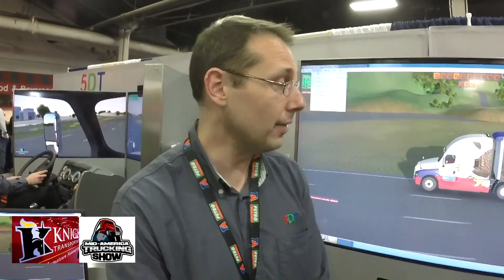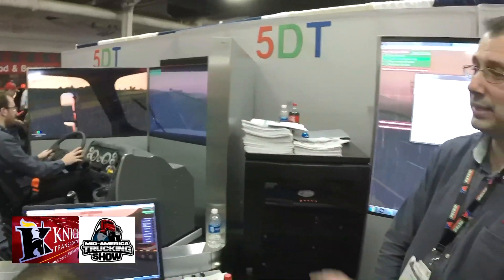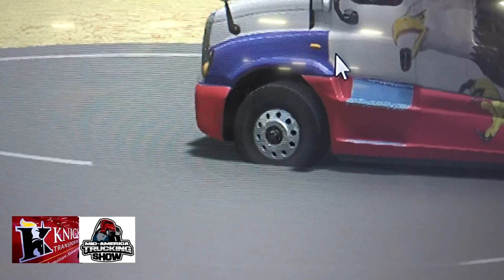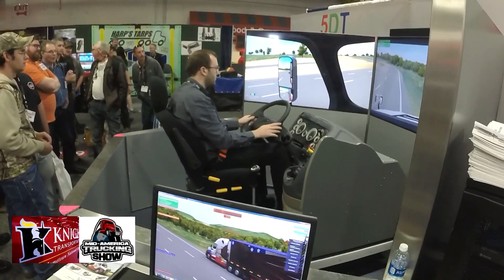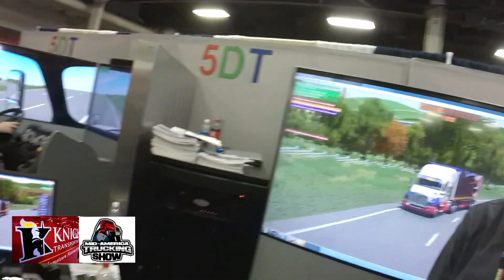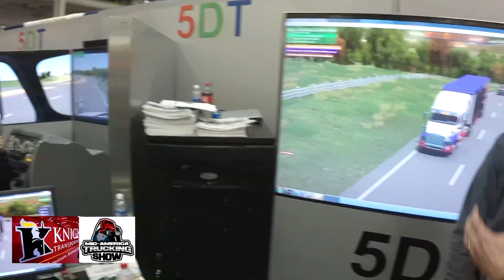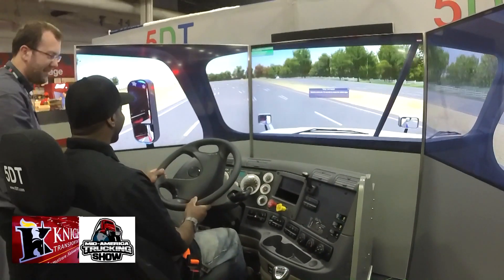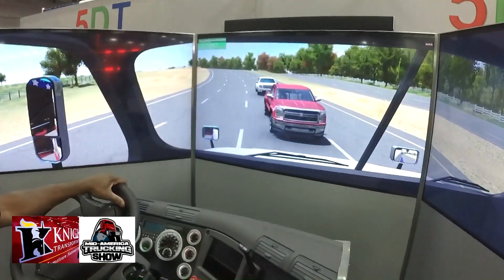VLOG-4/2/16--- I JACKKNIFED MY TRUCK SO UNBELIEVABLE/MR.SINNIZTER DA TRUCKER